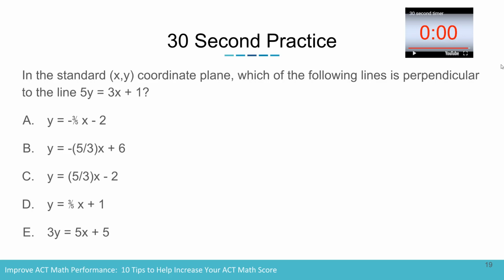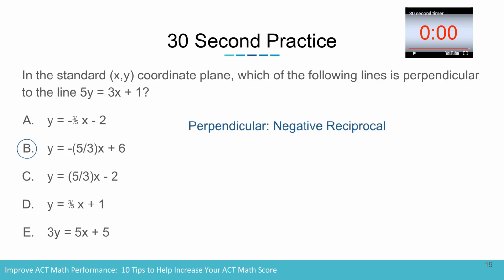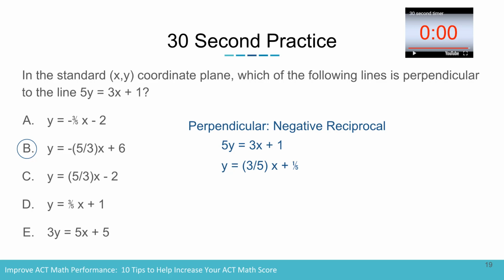Improve ACT Performance - Tip 2 - Timing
Timing is an important part of answering math ACT questions.